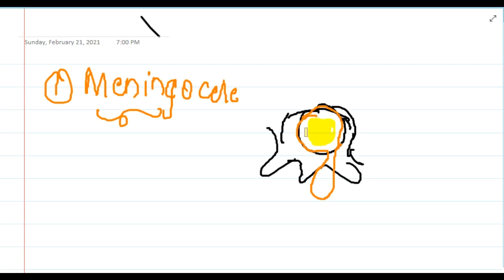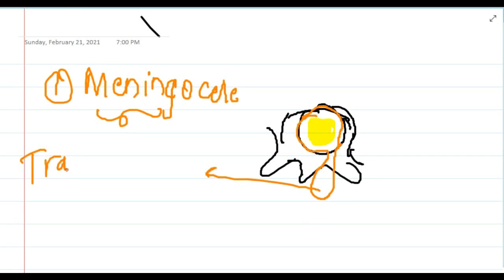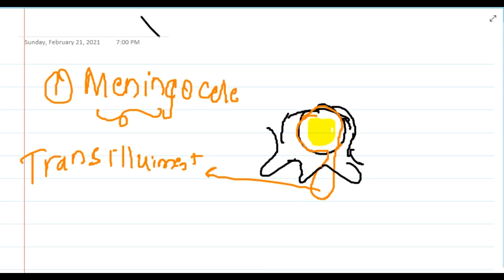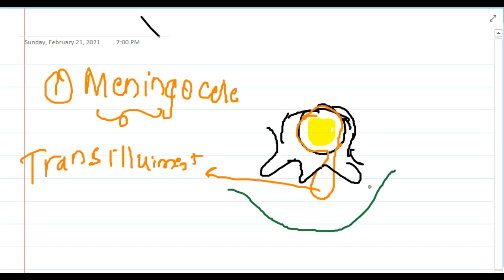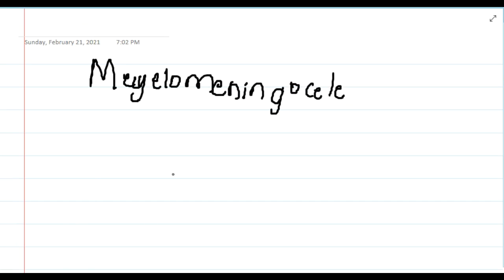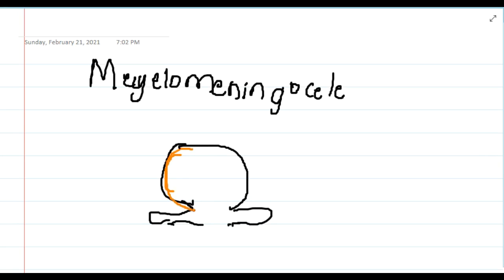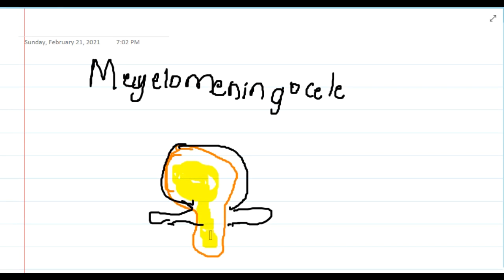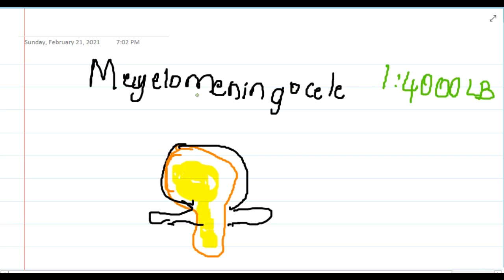neural tube defects mp4 || Surgery